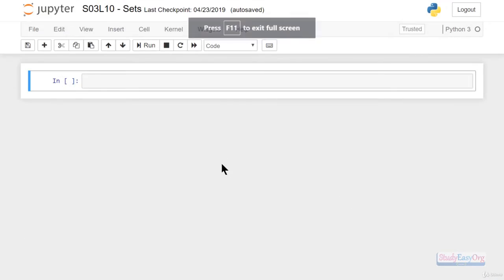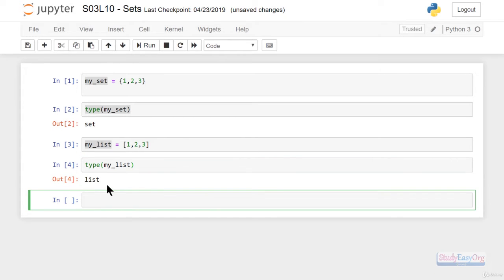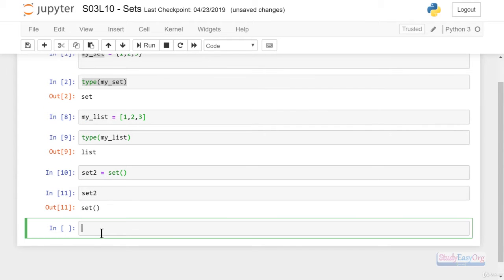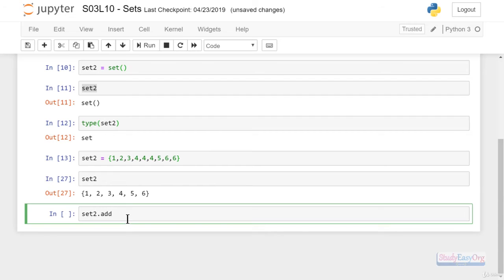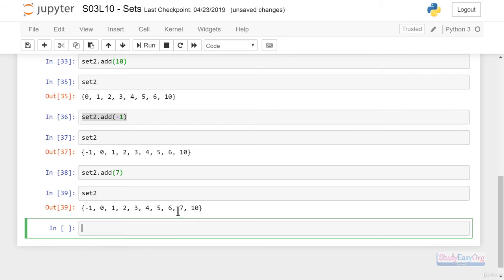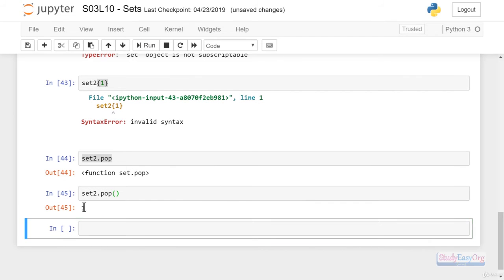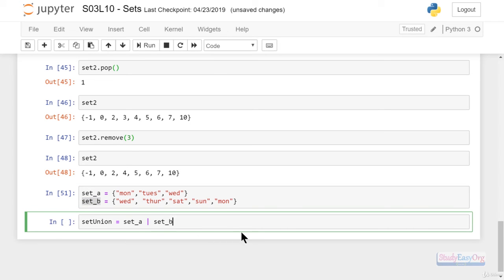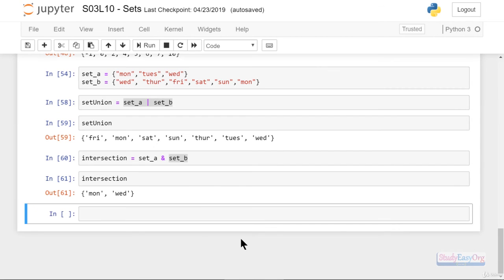13. Sets | Basic | Python Tutorials for Beginners